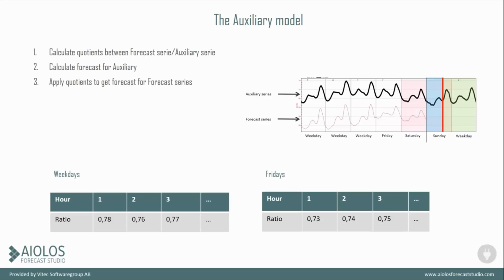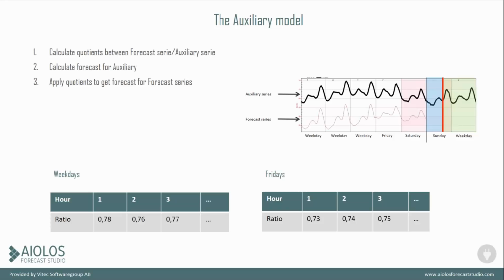Energy forecasting models - ELECTRICITY DEMAND when low data volume